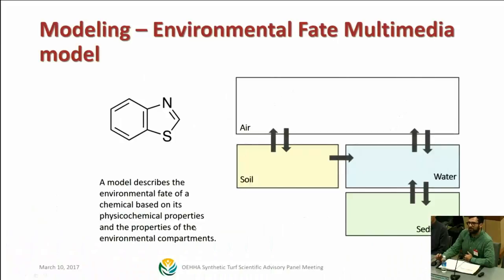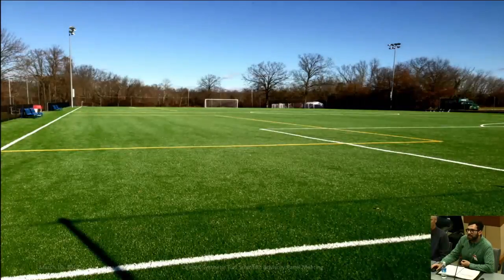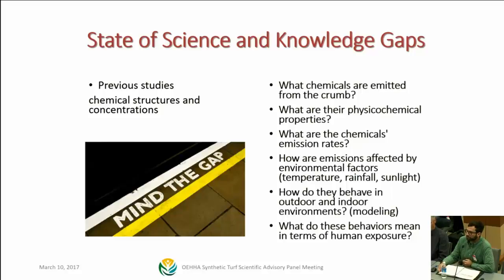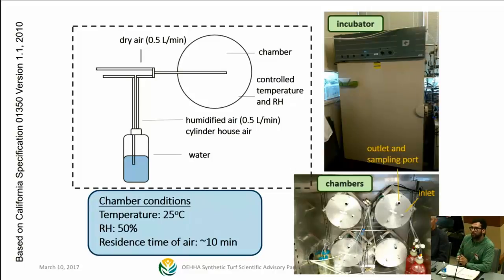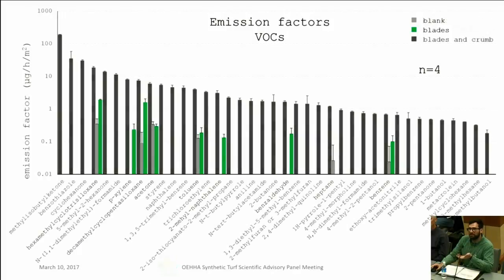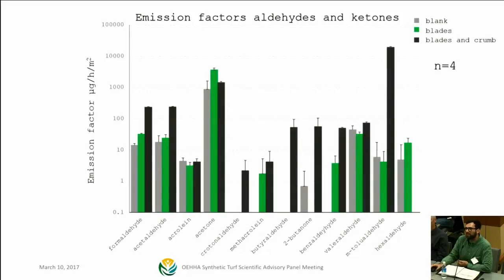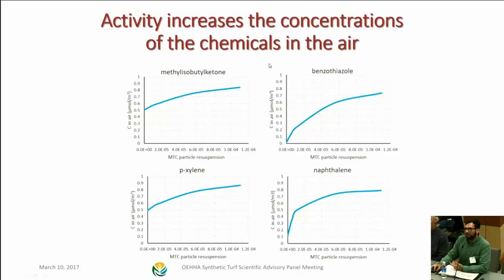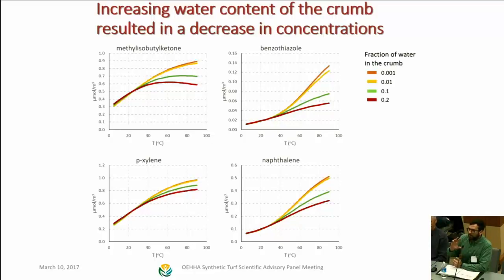2nd OEHHA Synthetic Turf Scientific Advisory Panel Meeting – Part 5/11 Emission Modeling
The Synthetic Turf Scientific Advisory Panel is a group of expert scientists that the Office of Environmental Health Hazard Assessment (OEHHA) has convened to provide scientific advice on its Synthetic Turf Study.  The Panel advises OEHHA on study plans, data interpretation, and reporting of study results.  The goal of the study is to assess the potential health impact associated with the use of synthetic turf and playground mats made of crumb rubber.